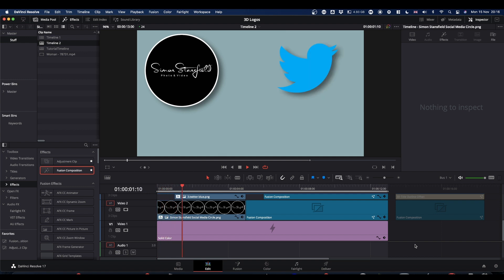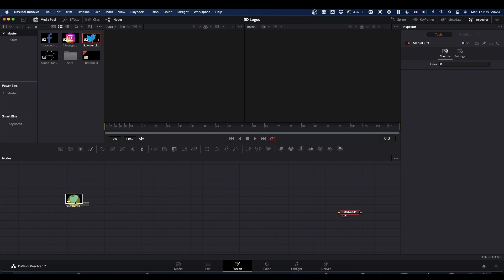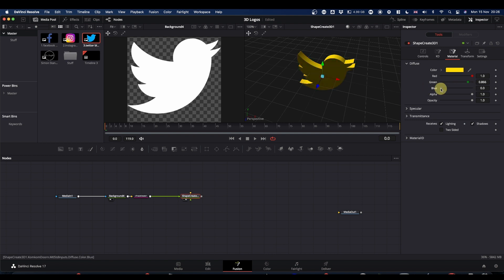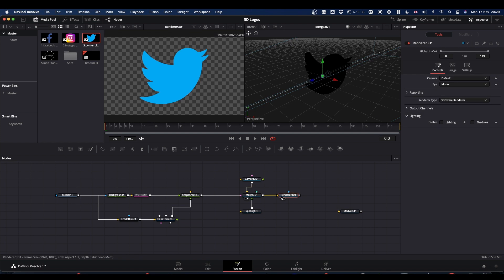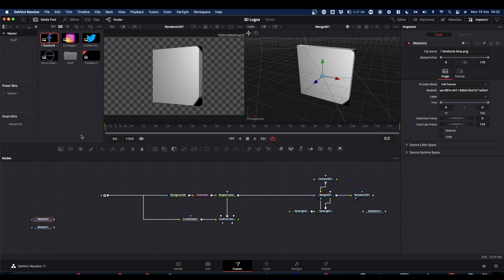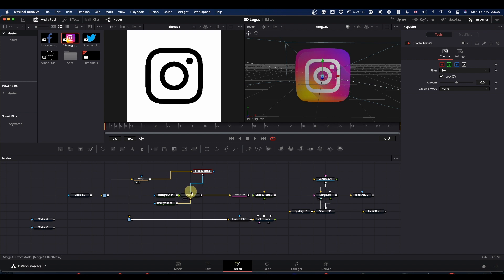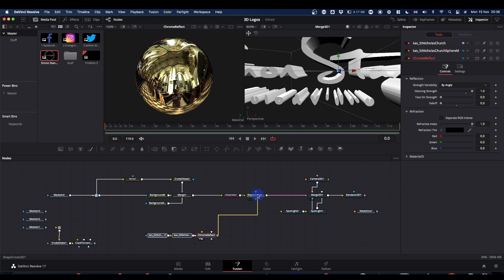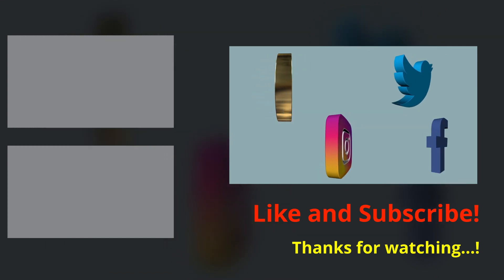3D Logo - Davinci Resolve Studio 17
In this Studio only tutorial we will look at converting a 2d .png logo, into a 3D logo. This tutorial will use a couple of the Krokodove tools. Krokodove is a suite of tools available via Reactor, man of which I have not even got to grips with yet!

00:00 Welcome
0:23 Getting Started and Reactor
02:39 Twitter Logo and Introduction to concept
10:46 Facebook Logo
11:18 Insta Logo
11:30 Creating Mask to cut out shapes
14:23 My YT Logo
16:02 KAShaders
19:10 Thanks for watching…!